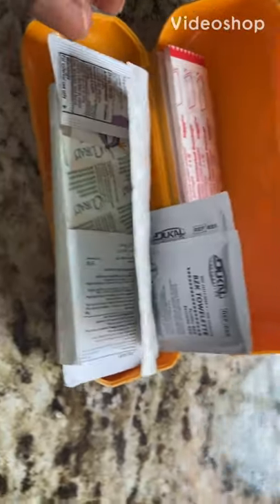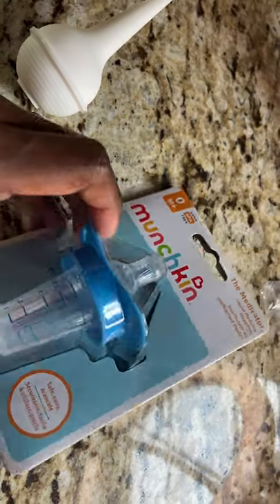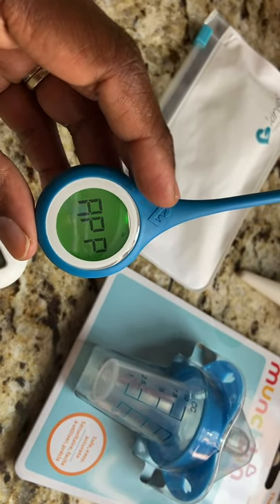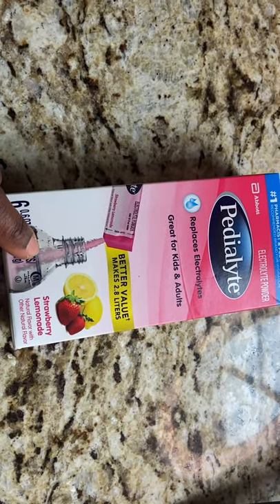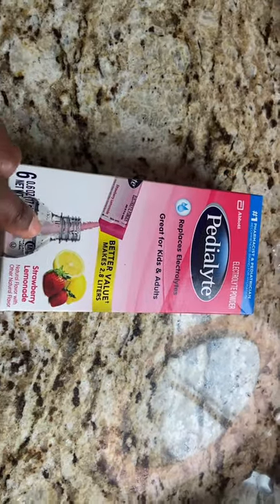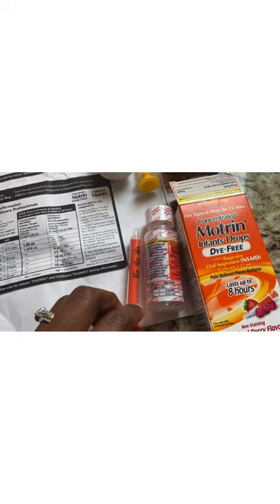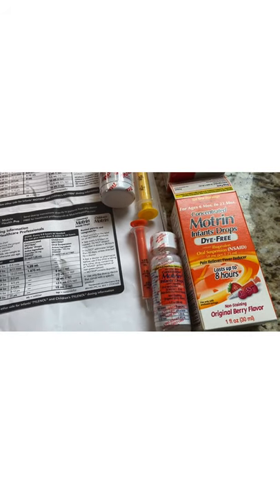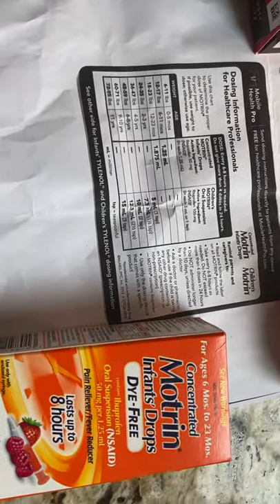Baby’s medicine cabinet